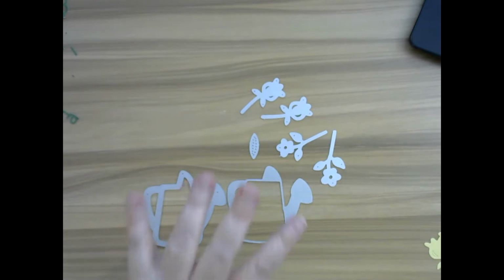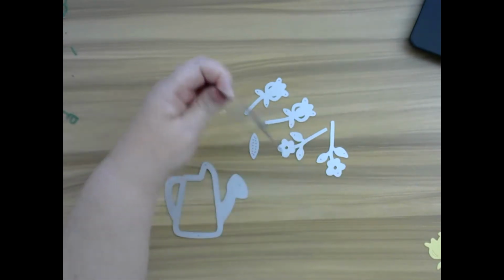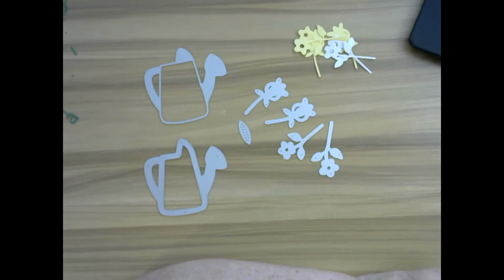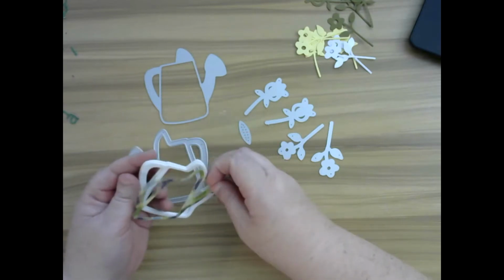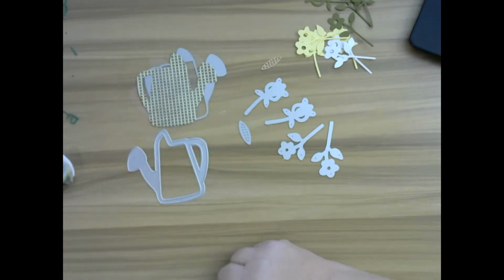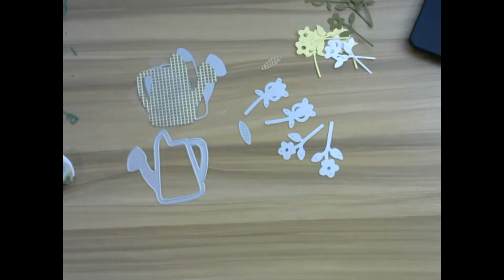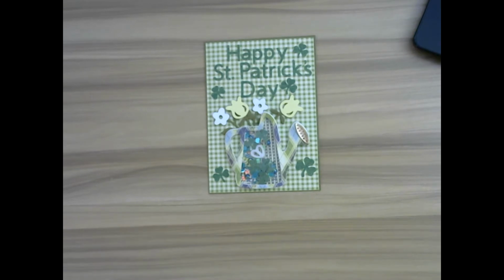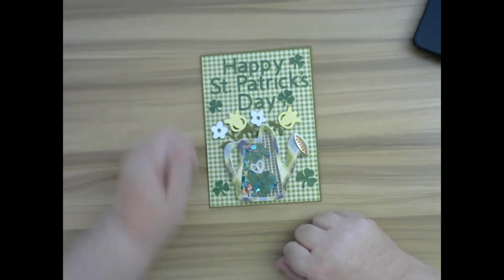KSCraft Watering Can Shaker Card Tutorial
It's all about St. Patrick's day this week. Today I am sharing another fun Shaker card tutorial using KSCraft's Watering can Shaker. I hope you love it as much as I do. If you would like to purchase this die set please visit KSCraft Lovers store Ali Express shop
KSCraft Amazon Shop link: This listing includes both watering can dies Small and large